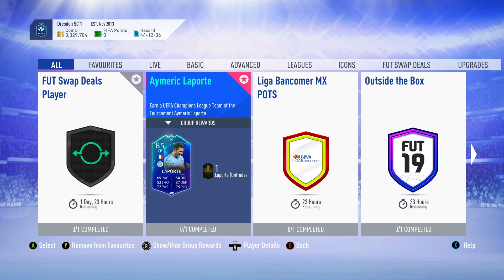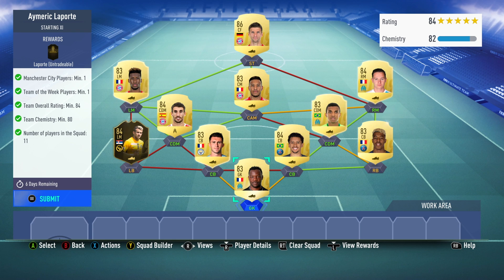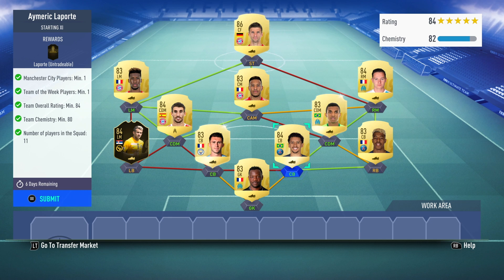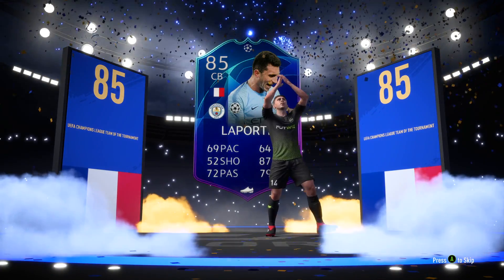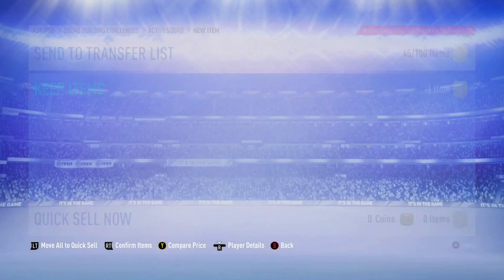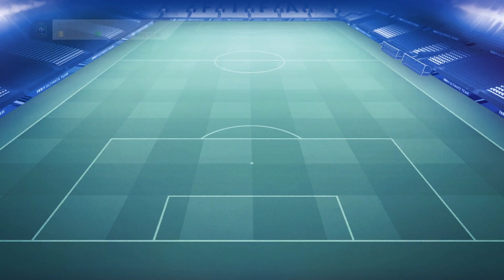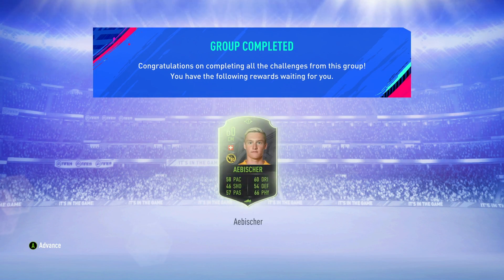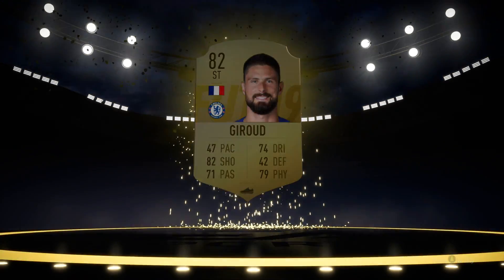*NEW* 85 TOTGS LAPORTE SBC! & FUT SWAP PLAYER! FIFA 19 (COMPLETED/EASY)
*NEW* TOTGS LAPORTE SBC! 85 RATED!

Today I share with you guys my FIFA 19 ultimate team UCL TOTGS LAPORTE! 85 rated LAPORTE SBC completed!